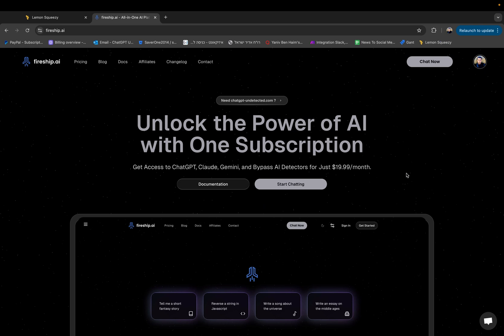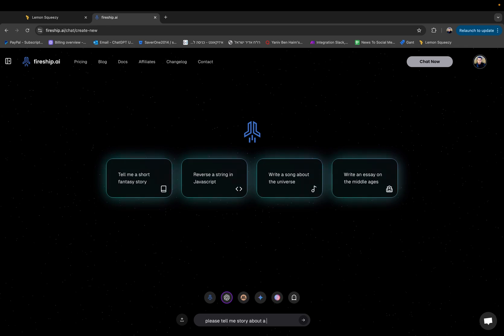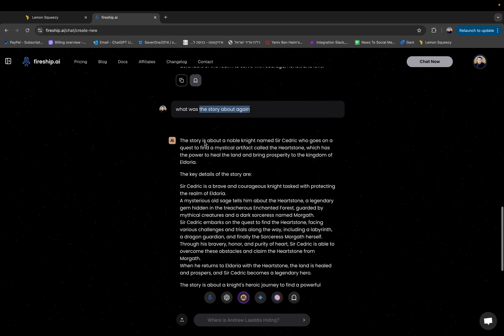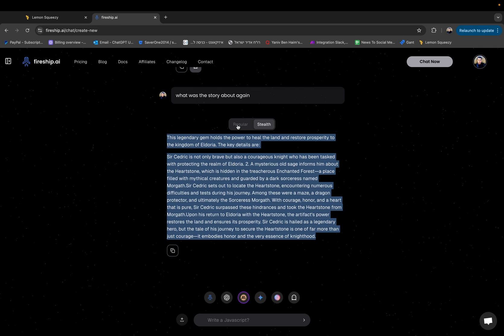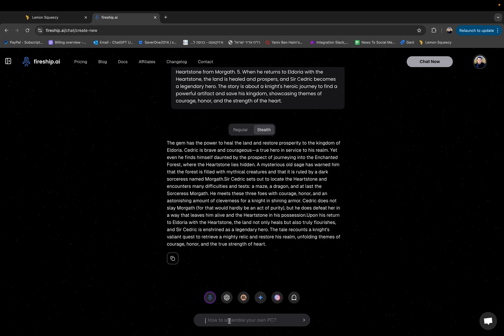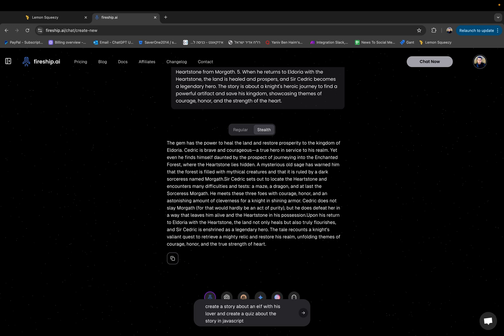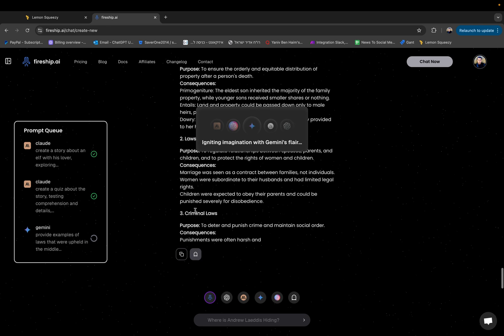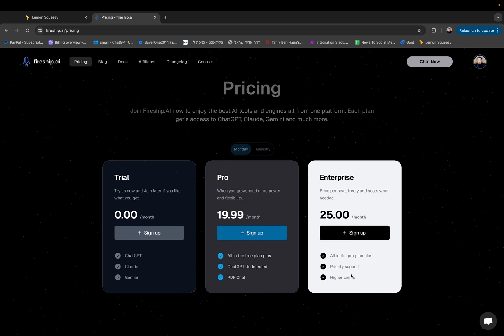Get ChatGPT, Claude, and Gemini AI on 1 Platform 🤖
Introducing fireship.ai - the ultimate platform that gives you access to the best AI tools, all in one place! 🚀

With fireship.ai, you can unlock the power of ChatGPT, Claude, Gemini, and other cutting-edge AI assistants, all for the price of one subscription.

Whether you're a student, a professional, or an entrepreneur, fireship.ai has the AI tools you need to boost your productivity, enhance your creativity, and take your work to new heights.

Visit fireship.ai to learn more and start your AI-powered journey today!